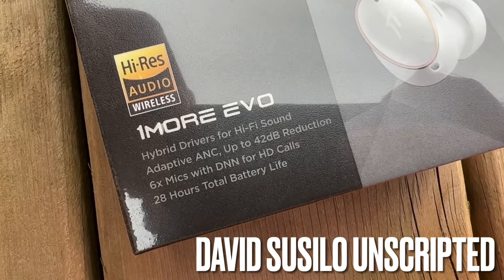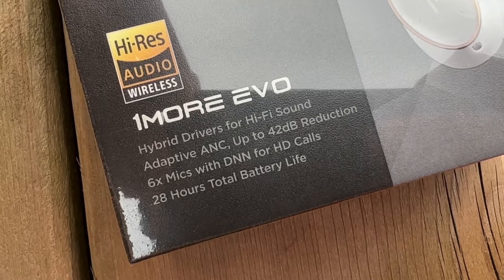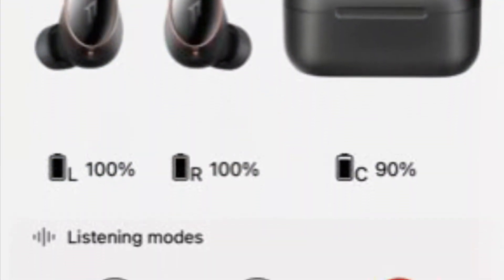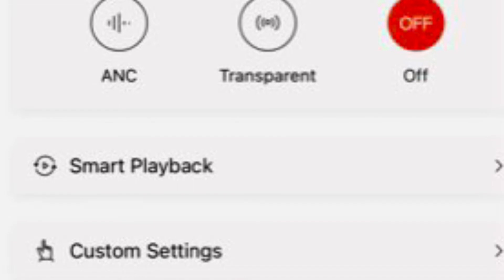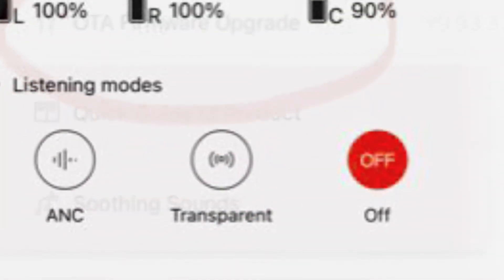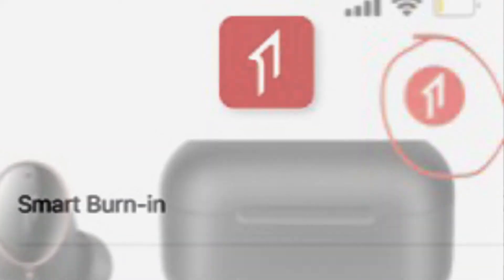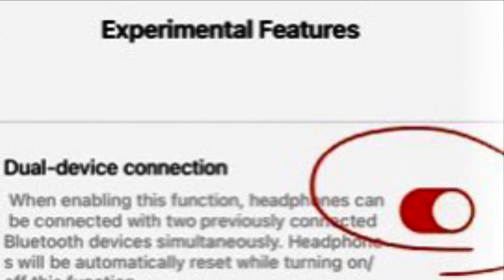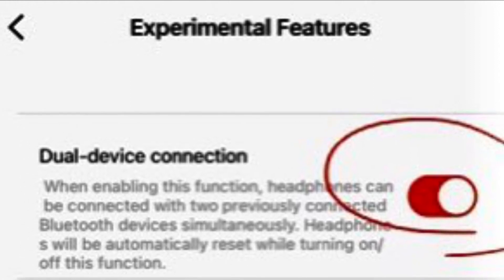1More Evo earbuds firmware update & dual connection step-by-step how-to tutorial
1More Evo earbuds firmware update & dual connection step-by-step how-to video tutorial. You need to do this after purchasing your 1More Evo ANC TWS earphones with Sony LDAC compatibility and Sonawrworks